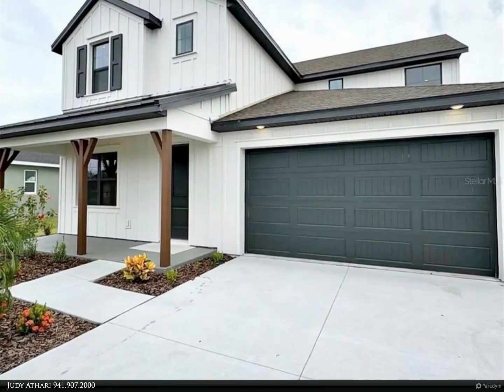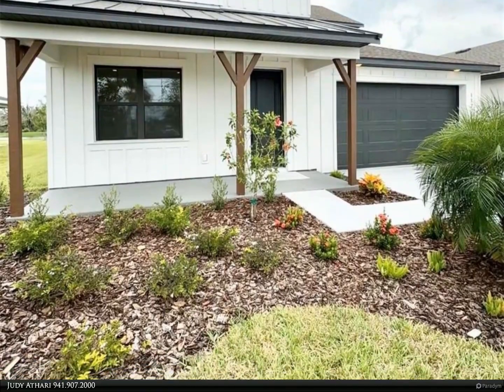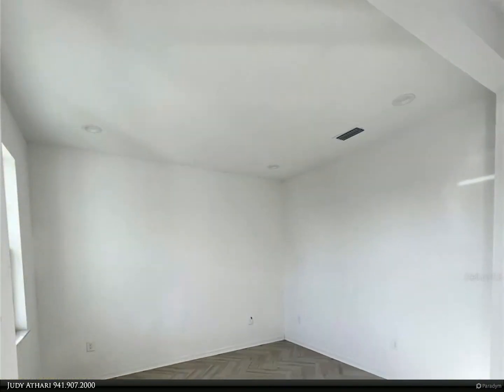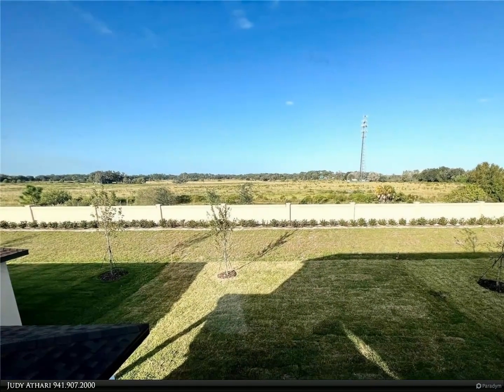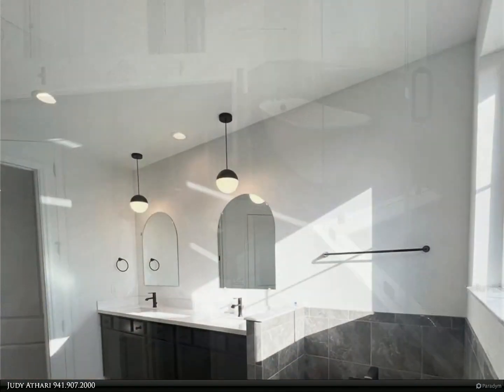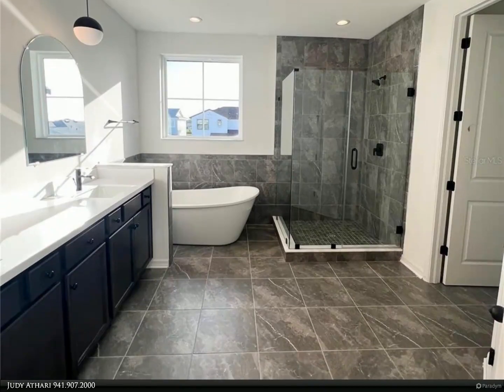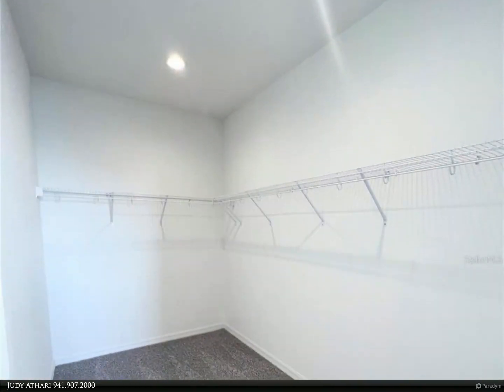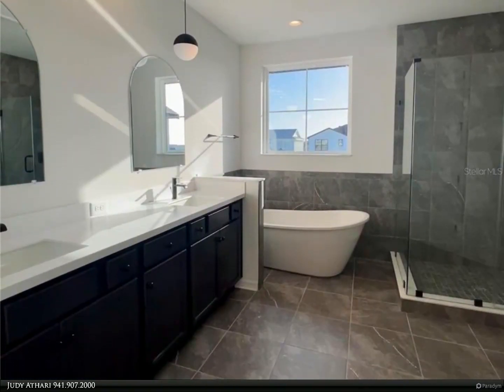Berkshire Hathaway HomeServices Florida Realty - 8326 ABALONE LOOP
Under Construction. You are going to love this new 2 story home-designed with you in mind. This floor plan has it all, starting with a very large 4 bed, 3 bath, covered lanai, 2 car garage with an open floor plan on both floors offering over 2700 sq. ft. of living space. The flexibility in a floor plan that you deserve where you decide how to use the flex rooms down stairs and the loft upstairs. The first floor offers a living area with open space for your dining/kitchen/great room, plus the flex room off the front entry with a built in pocket office. On the main level you will also find bedroom 4 with a walk in closet, and full bathroom.

The kitchen offers plenty of counter space including the frost white quartz counter tops on top of 42" Flagstone Sinclair Birch cabinets with a large center island waterfall feature to provide additional seating. The kitchen offers a convection slide in range with stainless steel range hood, built in microwave and beautiful tiled backsplash. Special herringbone layed tile floors in the downstairs common areas. There is a lot of storage in this home, starting with the walk in kitchen pantry, morning kitchen for a coffee bar and closets on both floors. The 2nd floor offers a resort style primary suite with a large walk in closet, a spa-like primary bath with room to roam and featuring a stand alone garden tub, Corian white counters and Flagstone Sinclair Birch cabinets and frameless glass enclosure with a tiled shower to the ceiling. That’s not all! The guest bedrooms are nice size and one with a large walk in closet and all separated by an open loft area and guest bathroom that has two undermount sinks. Don’t forget the convenience of the 2nd floor laundry room and a second pocket office built in to the loft area. Other features include 8' tall interior doors, and 9'4" ceilings on both levels and block exterior walls on both levels, trendy fixtures and decor that separates the home from most spec homes. Isles at Bayview offers residents amenities that include a Pool and Clubhouse and Playground and is one of the newest communities in Manatee county.

Judy Athari
Berkshire Hathaway HomeServices Florida Realty